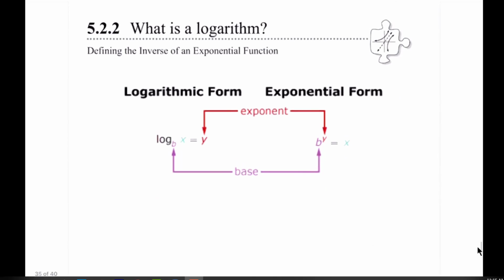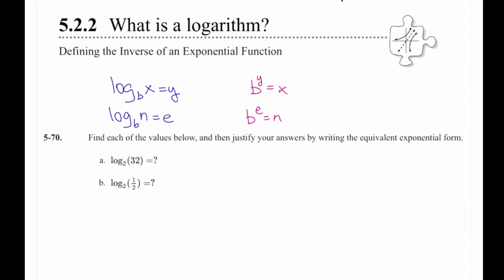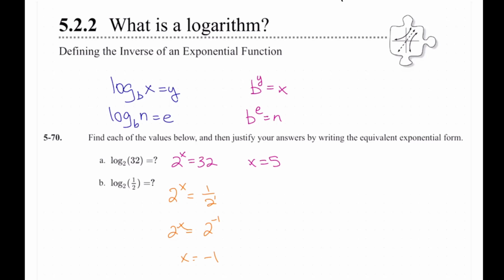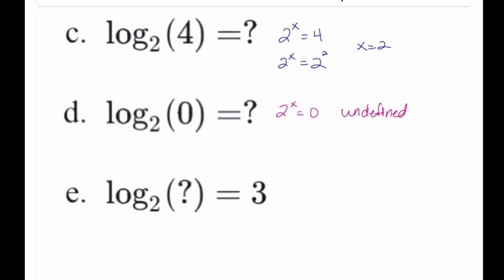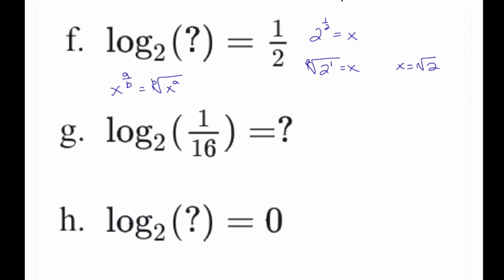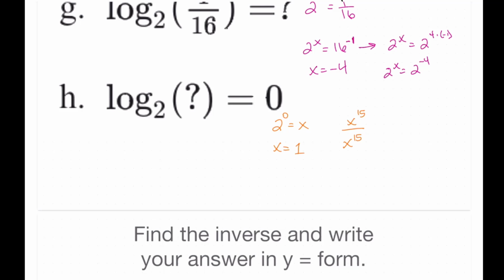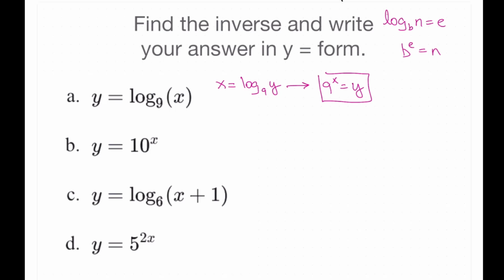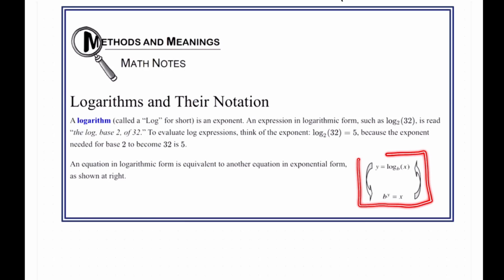Algebra 2 - 5.2.2 Inverse of an Exponential Functions